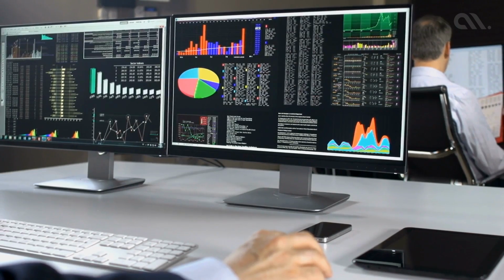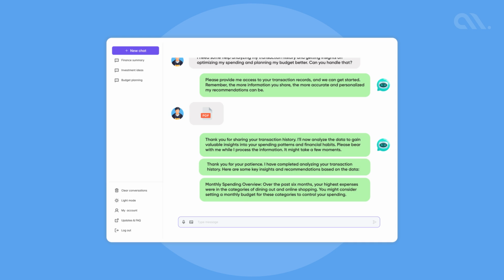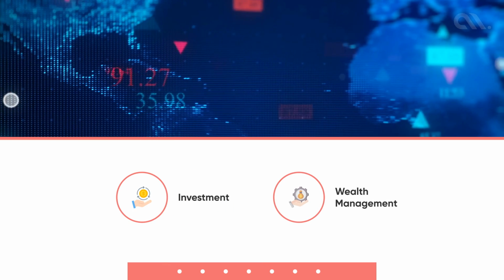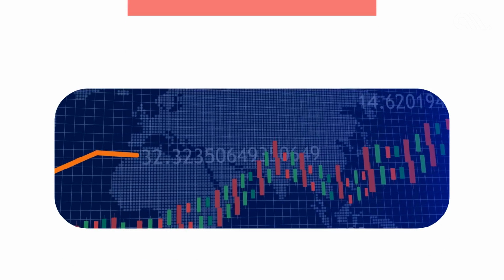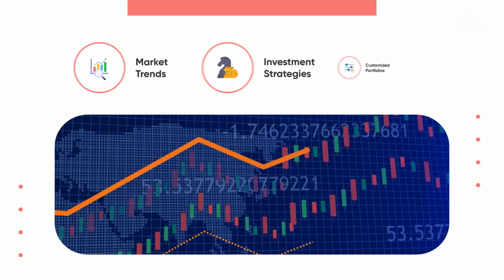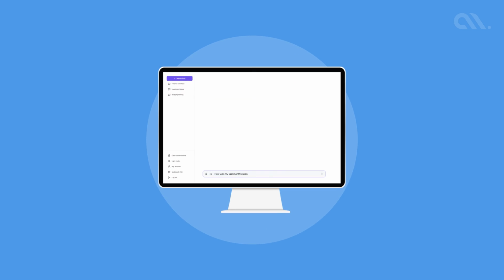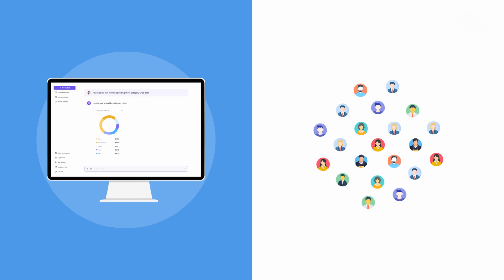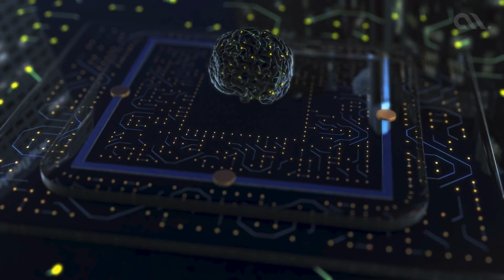Generative AI Solution for Banking and Financial Services | Accubits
🔥💼🏦Welcome to the future of banking and financial services! In this video, we delve into the world of generative AI and how it's revolutionizing the banking and  financial services industry.

This video introduces Accubits Technologies' cutting-edge solution, which is custom designed to cater to the specific needs of the banking and financial sector. The solution leverages generative AI to create new ways for financial institutions to interact with customers, make data-driven decisions, and stay compliant with regulations.

Key highlights of the video:

1️⃣ An overview of generative AI and its relevance to the banking and financial industry.

2️⃣ An in-depth look at how our solution can be integrated into your business to create custom solutions.

3️⃣ Real-life use cases of generative AI in banking and financial services - from intelligent chatbots for enhanced customer service, to automated report generation, risk assessment and fraud detection.

4️⃣ Commitment to privacy and compliance, ensuring the technology, data, and insights remain within your institution's ecosystem.

The future of banking is here. Discover how PrivateGPT is transforming the financial landscape through the power of generative AI. Join us in this exciting journey!

Like this video and share it with your colleagues who might find it helpful. If you have any questions, please drop them in the comment section below.